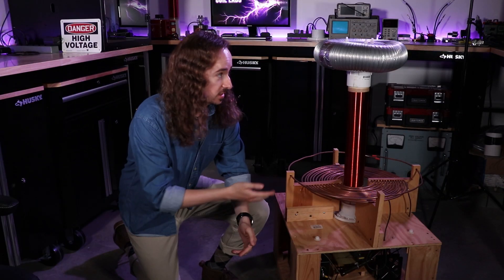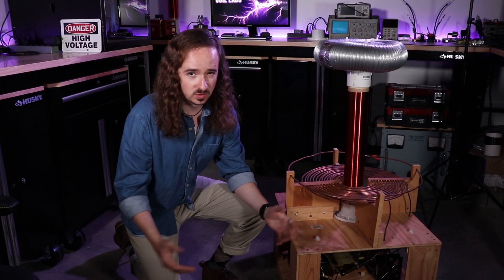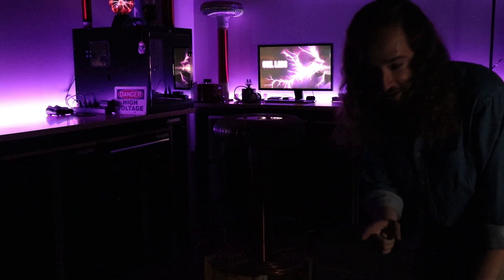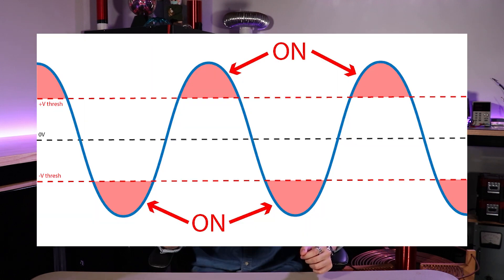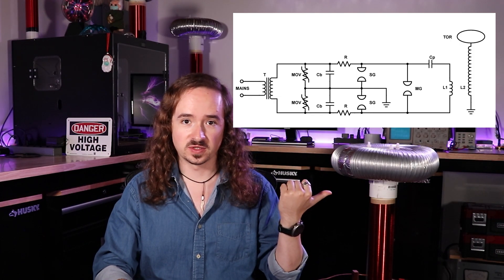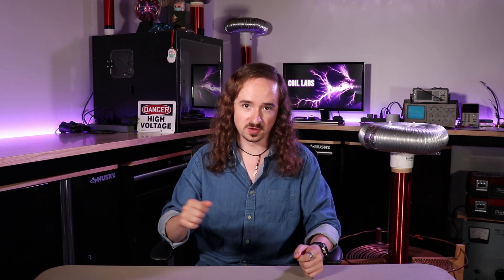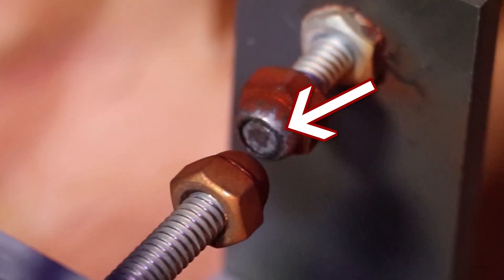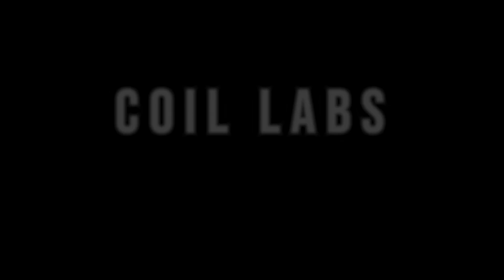How I Built My First Tesla Coil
My spark gap Tesla coil is the first Tesla coil I built. Here's how it works and information on how to build your own!

Tesla coils and high voltage electricity are dangerous. Do not attempt anything like this unless you know how to do so safely!

Music: Cover by Patrick Patrikios